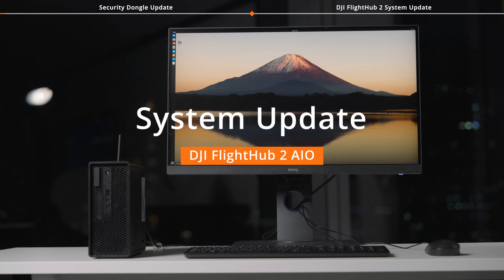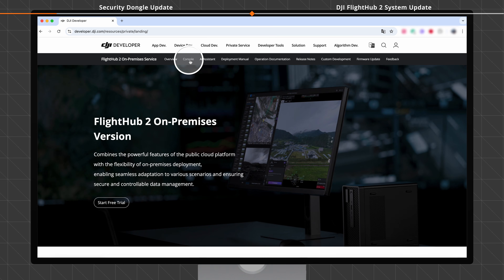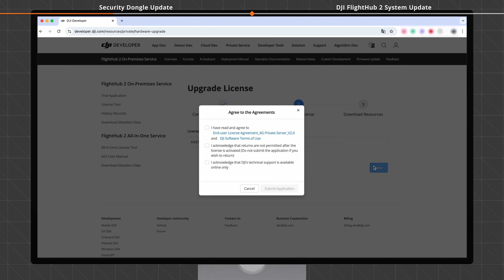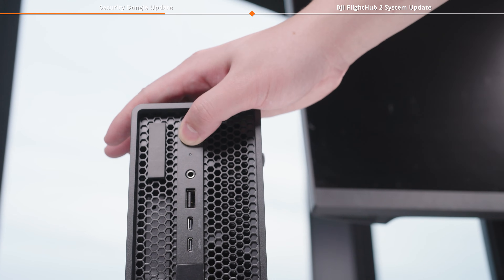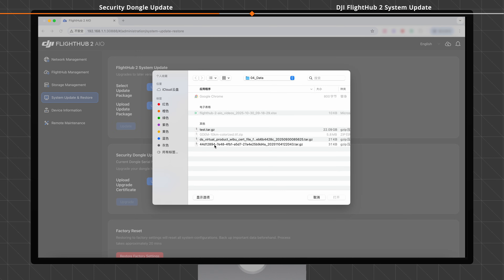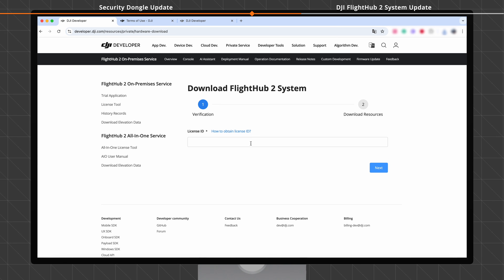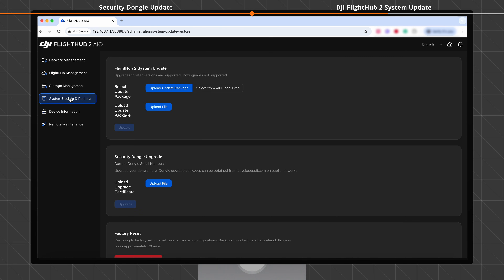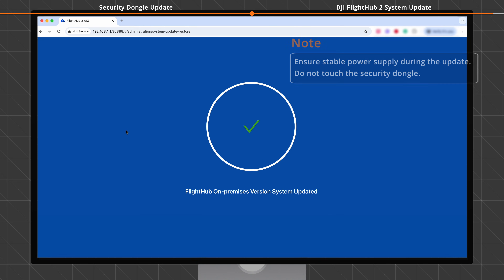DJI FlightHub 2 AIO｜System Update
Welcome to our tutorial video for DJI FlightHub 2 On-Premises